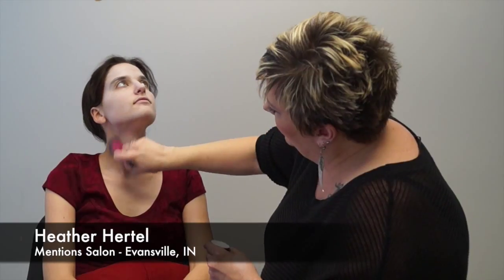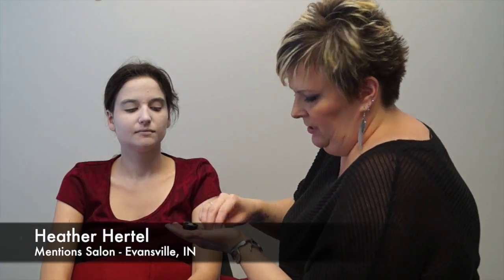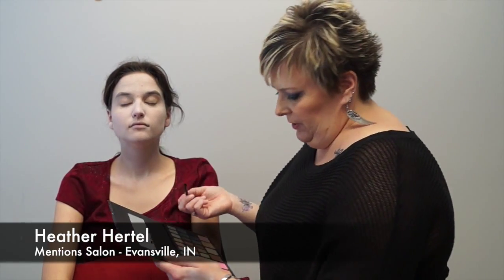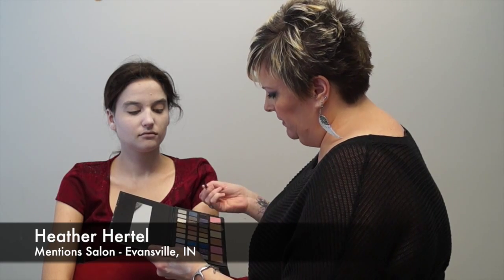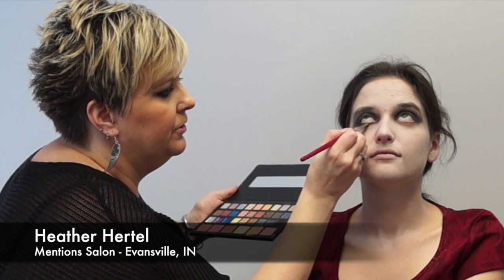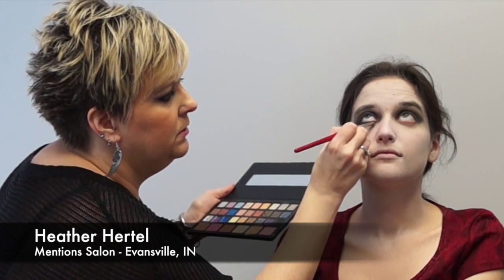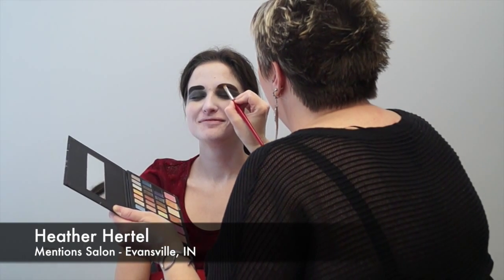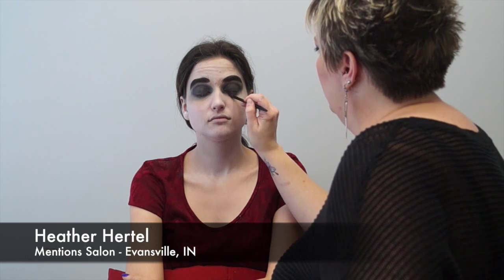How to Do Sexy Vampire Makeup for Halloween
Want to be a sexy vampire? Here's how to do the makeup! Thanks to Heather Hertel from Mentions Salon in Evansville, IN!